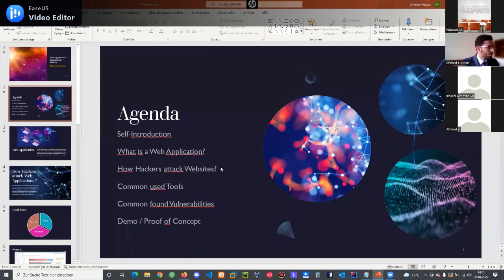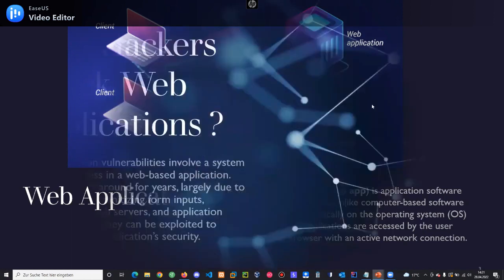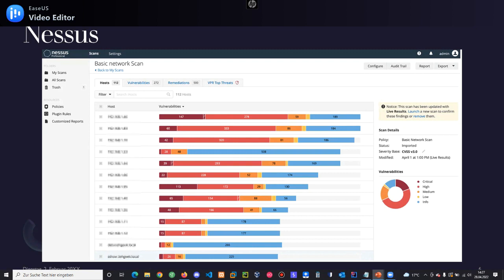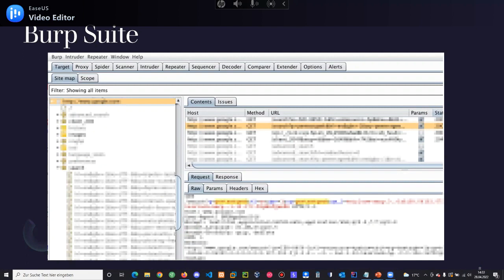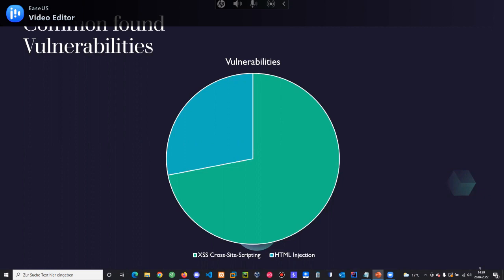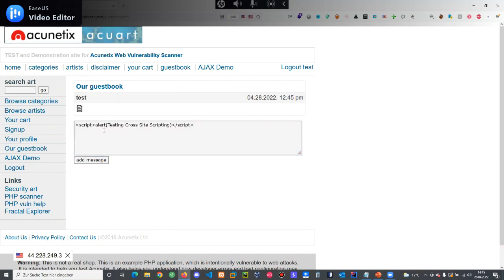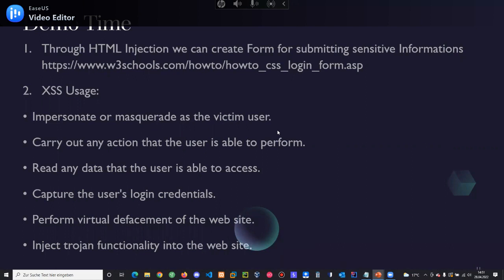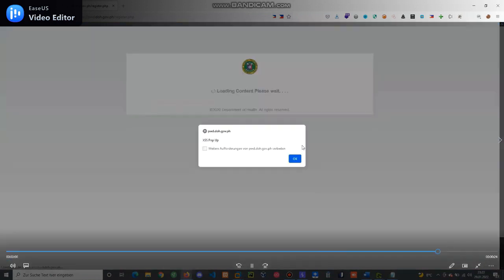Web Application Penetration Testing Webinar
Let me ask you a question ? How attackers hack different websites ? How they take over a Website or try to find various vulnerabilities in any kind of Web Application to try to exploit them or maybe damage the Website by using a specific malicious exploit ?

This will be our Topic today. We will discuss different Web Application Vulnerabilities which can let an attacker interact with your Web Application and try doing malicious things like running Javascript on your Website or damaging the Reputation of your Company.